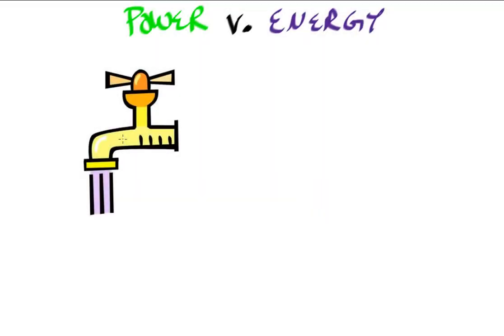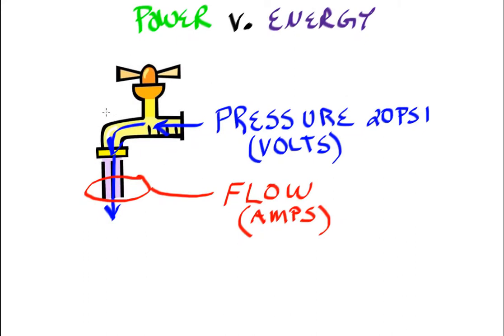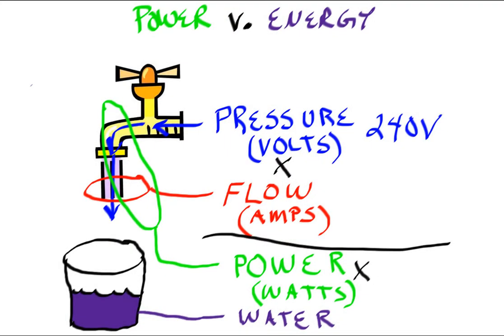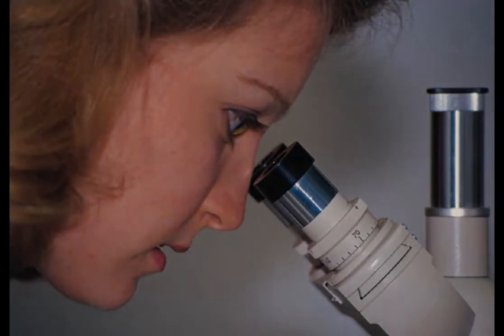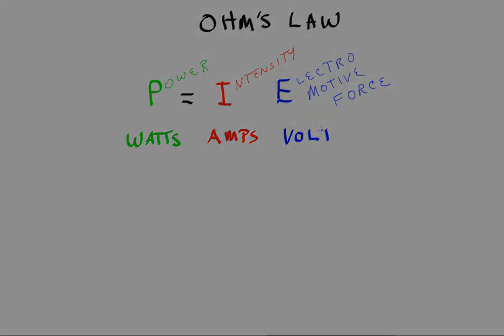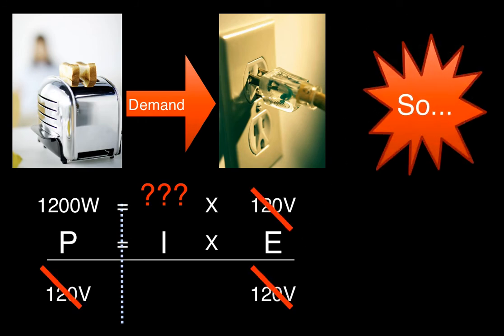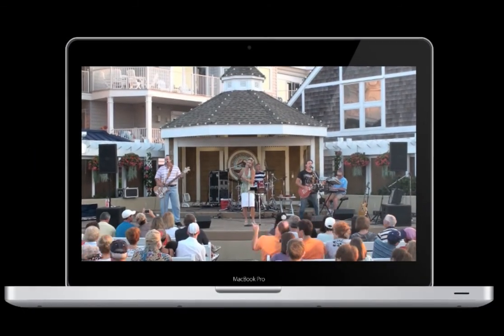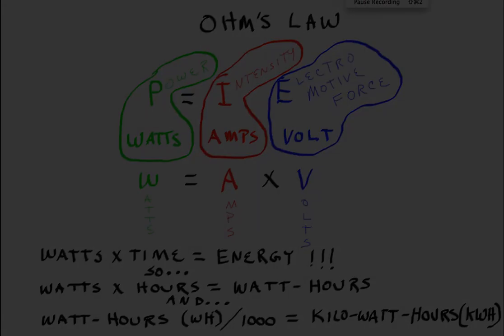Power v. Energy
This short educational video describes the difference between power and energy - a very important electrical concept that is used to determine what solar PV arrays can produce over time.